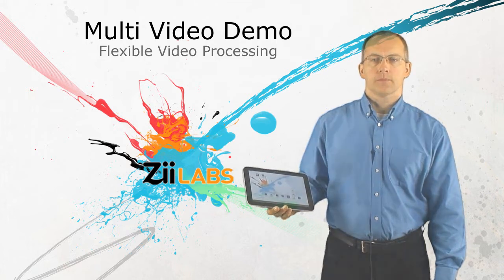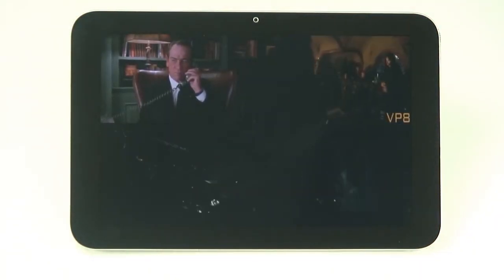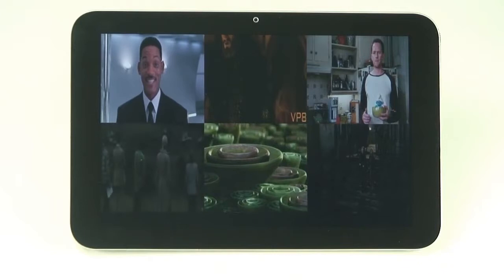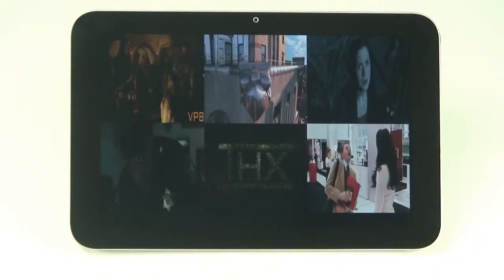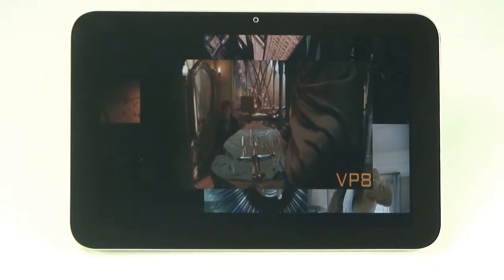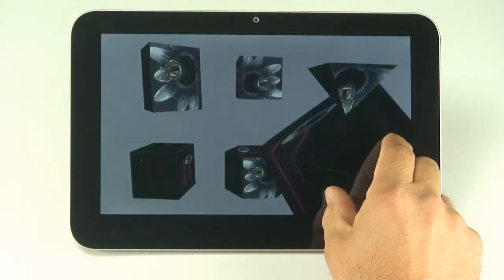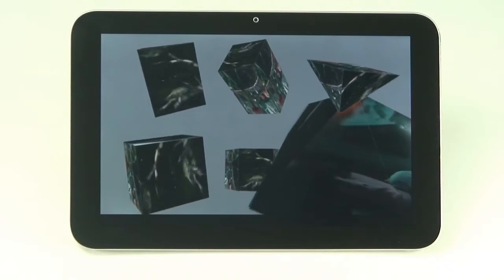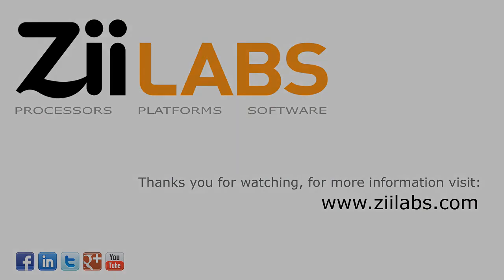Multiple Video Playback on the ZMS processor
This demonstration highlights both the flexibility and the performance of the StemCell architecture when it comes to handling video and 3D graphics. Six independent videos are shown playing including both high definition H.264 and WebM content, plus the decoding and rendering of these video onto dynamic 3D objects using OpenGL ES.